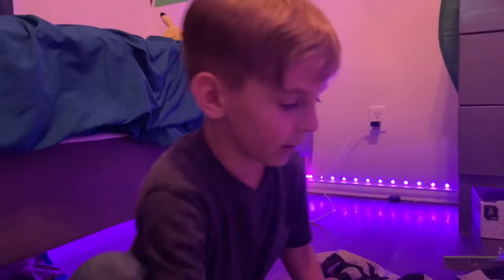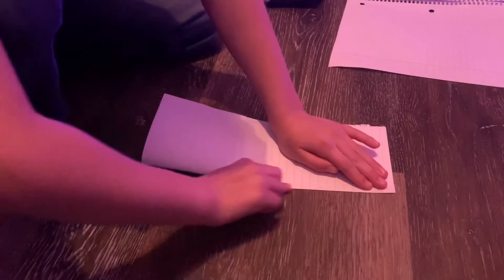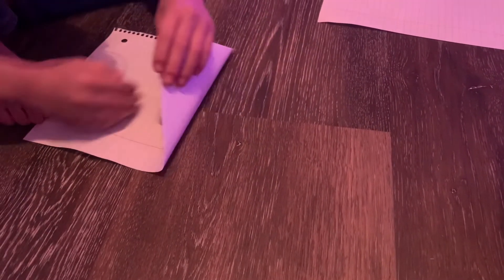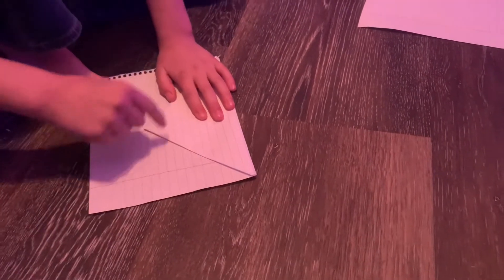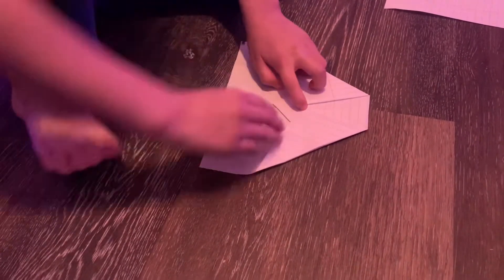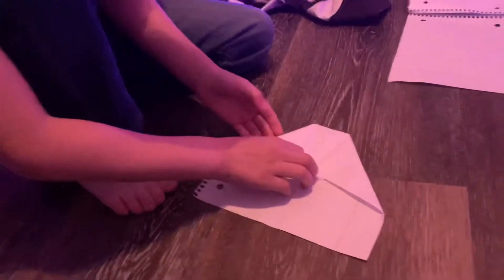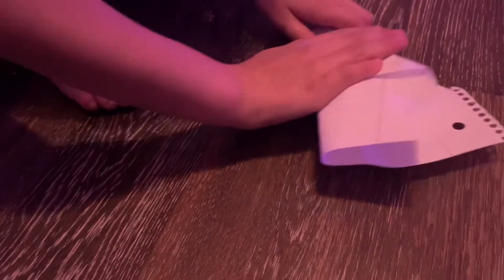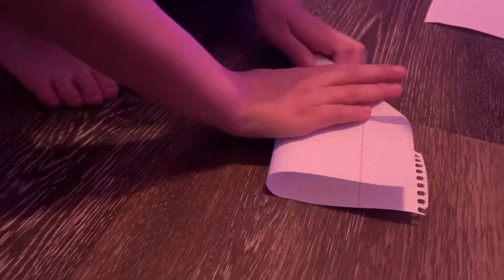How to make a paper airplane